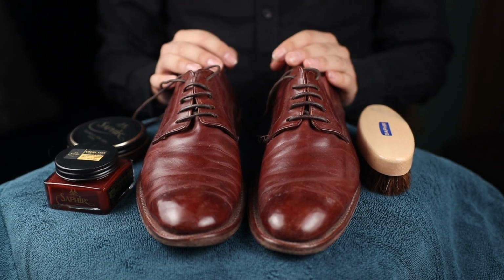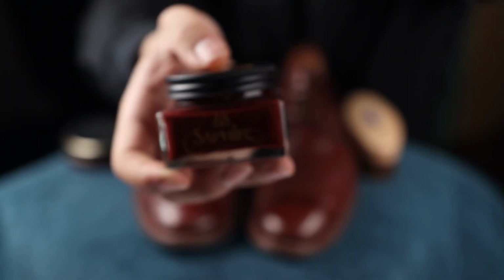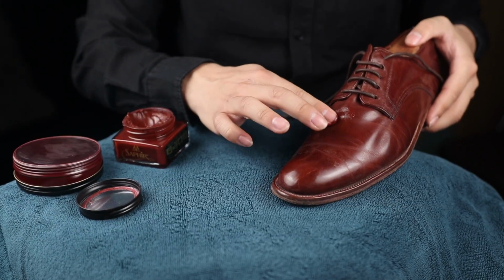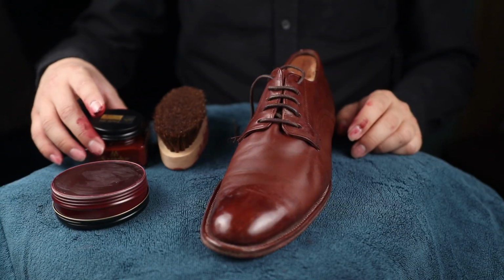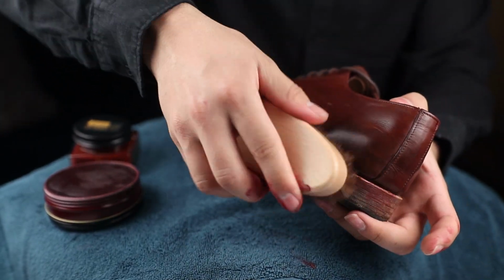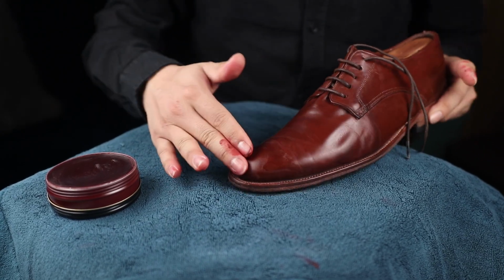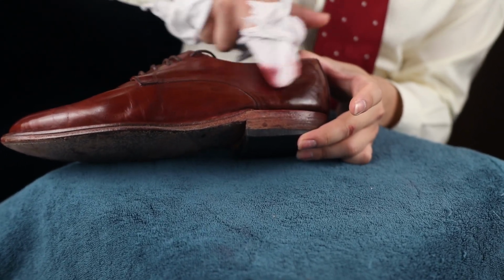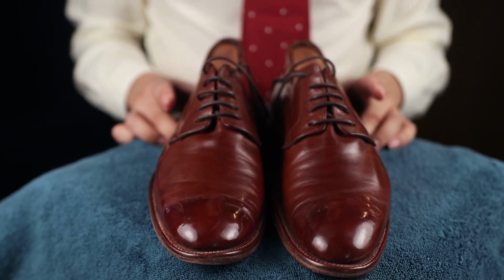Reconditioning these leather shoes created by my Uncle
Hey Everyone, please leave any comments below if you have any suggestions or even questions about the products I use! Thanks yall.

Look at 1:39 on this video to understand what I mean by using alcohal

it pretty much helps melt the wax :-D